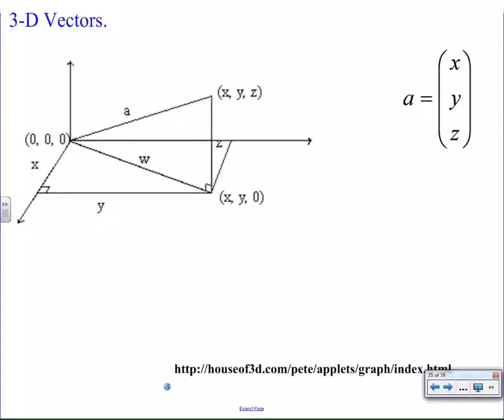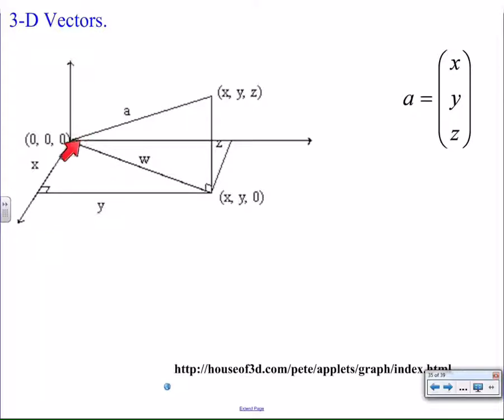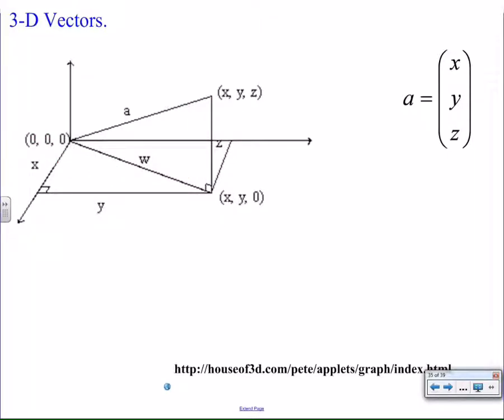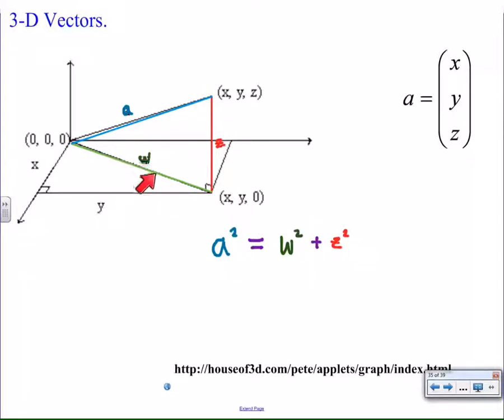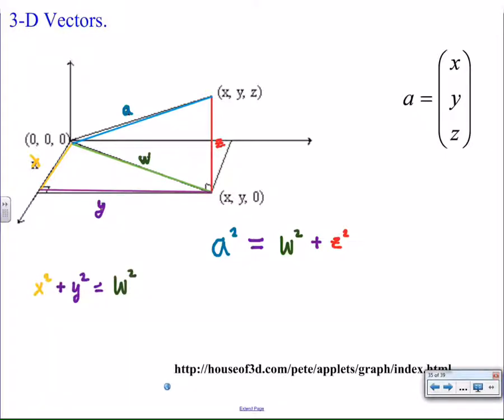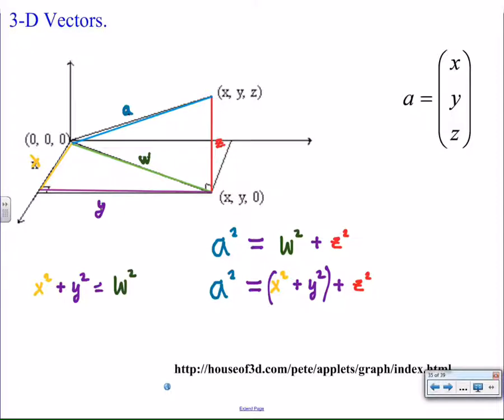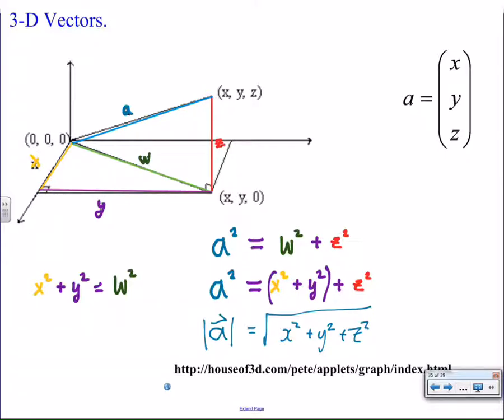magnitude of a 3D vector and the Pythagorean theorem